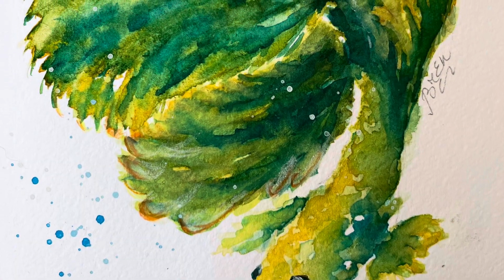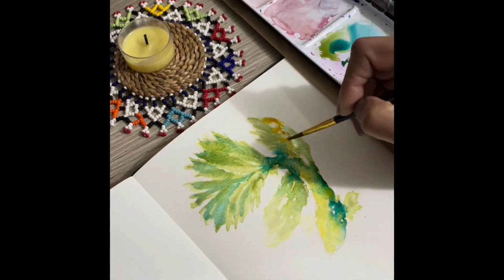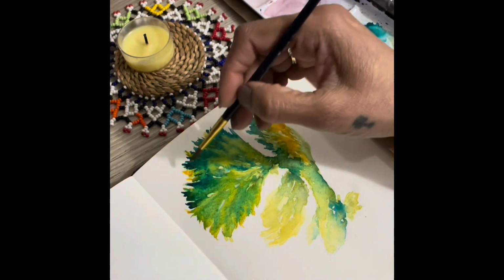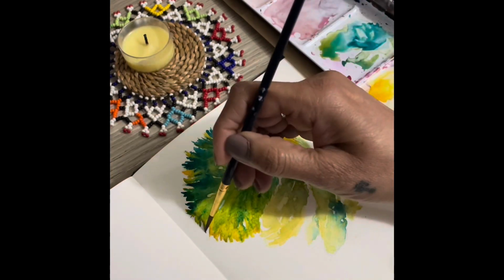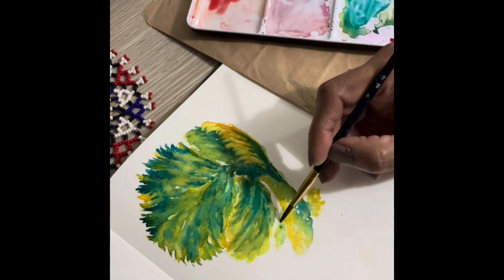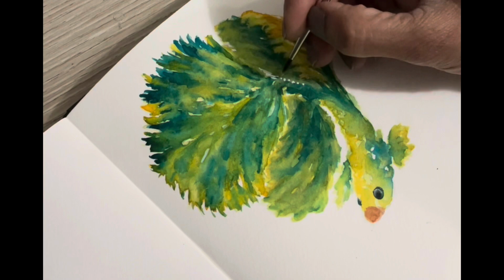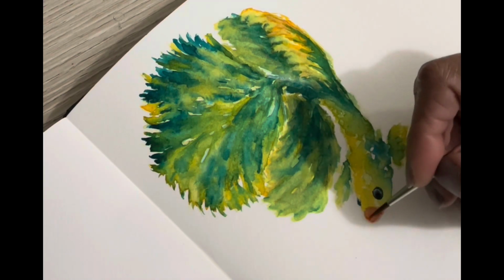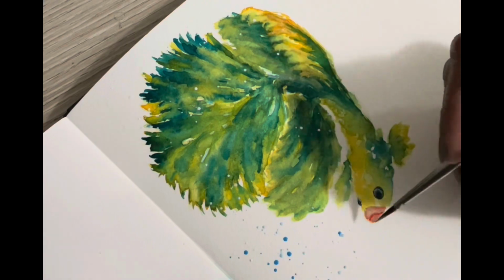Overcoming a Creativity Block + Painting a Betta Fish in Watercolors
In today’s video I’ll be painting the magnificent Siamese Fighting Fish (commonly known as the Betta Fish).

List of Supplies:
Arches Watercolor Sketchbook 200gsm (For best results, 300gsm is used for watercolors)
Any Watercolor Brush will do. I used a cheap one bought from the Warehouse.
Winsor & Newton Watercolors: Ultramarine Blue, Red
QoR Watercolors: Indian Yellow, Hansa Yellow Light, Sap Green
Sennelier Watercolors: Quinacridone Gold

Overcoming a  CREATIVITY BLOCK:

1. Look for inspiration from artists that you admire, someone who you want to draw or paint like. If you’re not an artist, look for inspiration in the other spheres of creativity that inspire you.
2. Look for inspiration around you: in those small details – (around your house: still life, pets, plants, people……) and outside your home: flowers, colors, billboards, landscapes, seascapes, etc.
3. The tranquility that you experience on your walks sometimes sparks an idea when you see a flower, tree, person, pet – don’t forget to write it down on your phone or as soon as you get home
4. Go through your sketchbooks or paintings and sometimes those will spark a new idea or you could be tempted to work on an old painting (be careful of that though - I have re-worked paintings and totally ruined them).
5. Join like-minded groups in your area or on Facebook – see what others are doing – you’ll definitely find inspiration there.
6. Go out of your comfort zone, do something different, have some fun and see what inspires you.
7. Last, but not the least, don’t beat yourself up for taking a break! You need time to look after yourself so be glad that you got that time to re-focus.

You can also see my paintings and poetry on Instagram @brenrose.art and my storybook illustrations @brenrose.illustrations

Thank you for stopping by and watching this video.

-BrenRose